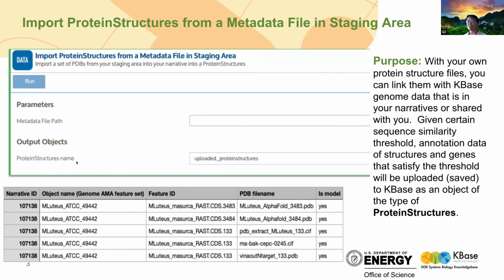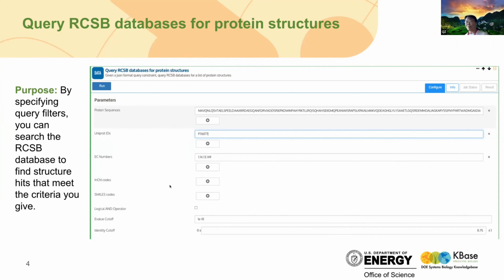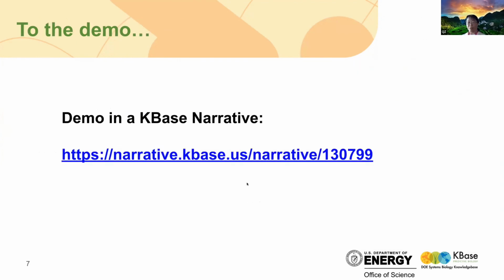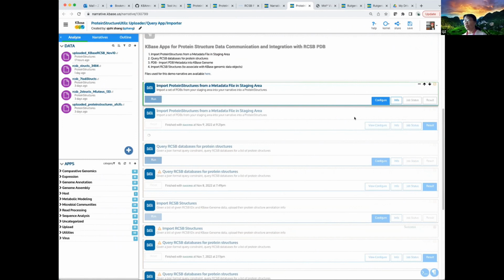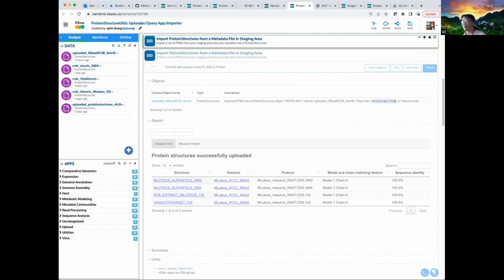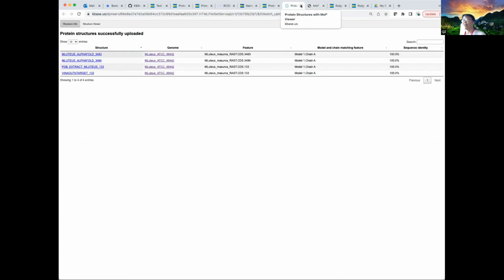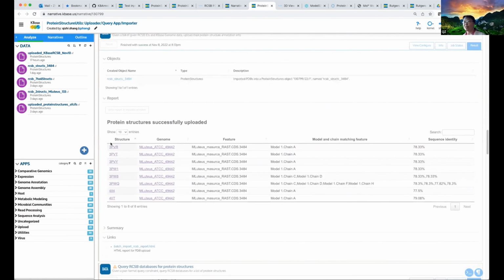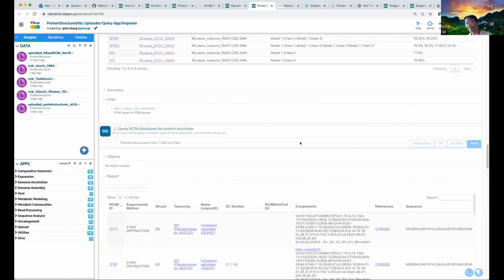KBase Apps for Protein Structure Data Communication and Integration with RCSB PDB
A virtual course ‘Using KBase to access PDB Structures and Computed Structure Models’ was held on Thursday November 10, 2022. The participants had the opportunity to learn about the protein structure-related tools, visualizations, and workflows that have been integrated into DOE KBase.

Presenter: Qizhi Zhang, Ph.D. - KBase, Argonne National Laboratory
Title: KBase Apps for Protein Structure Data Communication and Integration with RCSB PDB